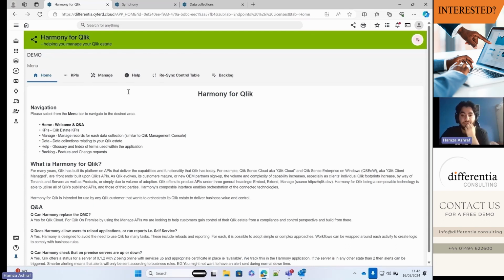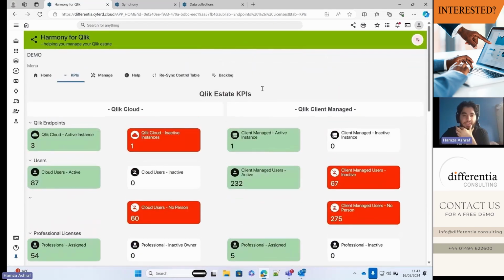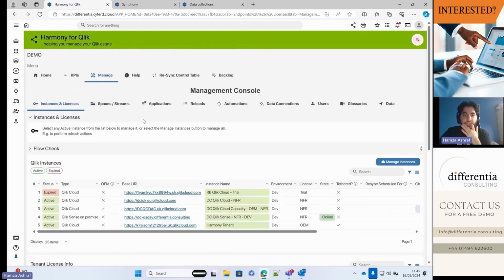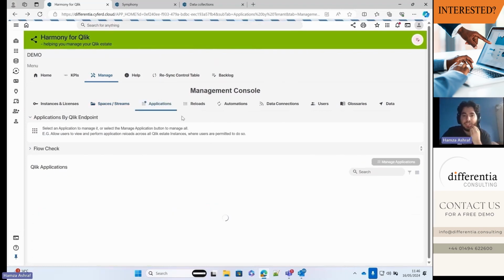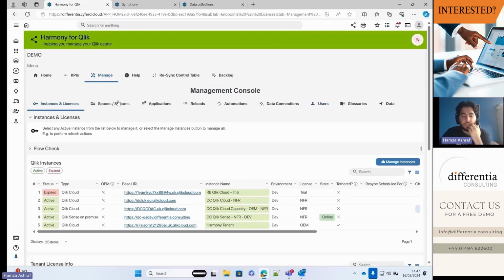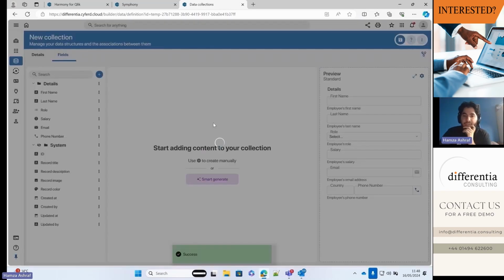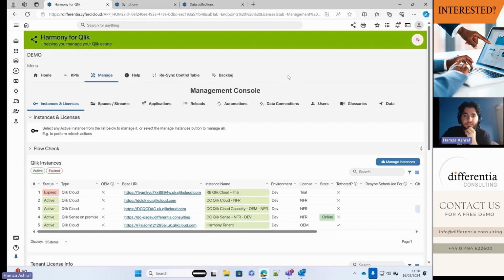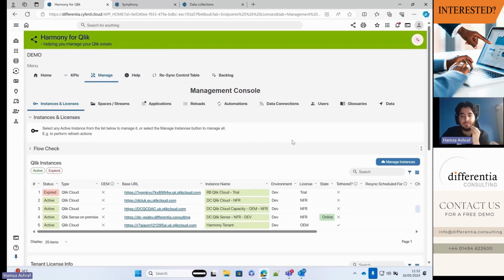Harmony for Qlik Demo 2024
Harmony for Qlik is a powerful tool designed to revolutionise how businesses manage their Qlik systems. At its core, this innovative solution offers a comprehensive suite of features, with a primary focus on providing enhanced manageability and orchestration capabilities for Qlik users.

Hamza will demonstrate Harmony for Qlik’s capabilities and showcase how it seamlessly integrates with the Cyferd Platform to give Qlik admins more speed and control over their Qlik estate than ever before.